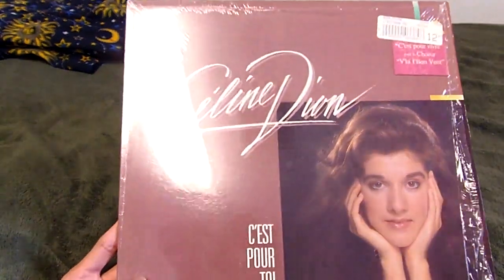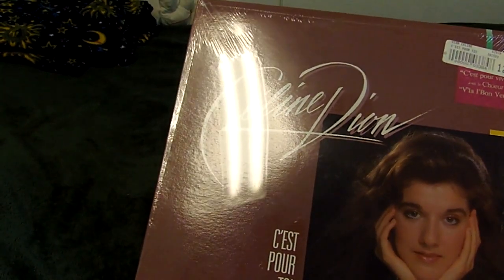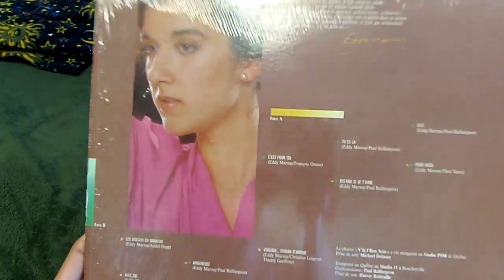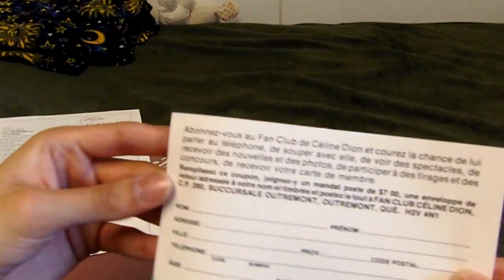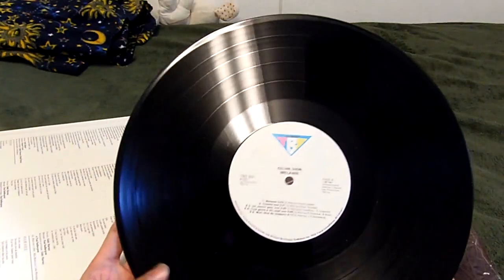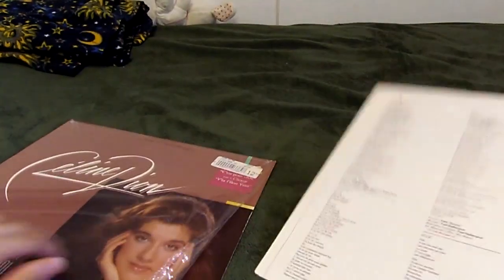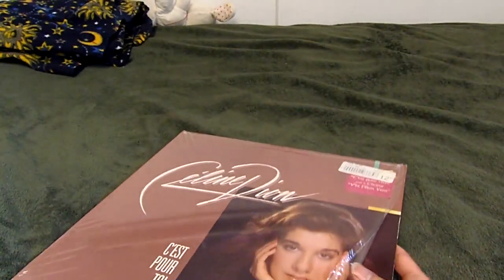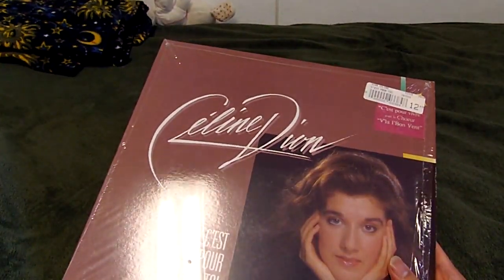Celine Dion C'est Pour Toi vinyl review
reupload from 2018